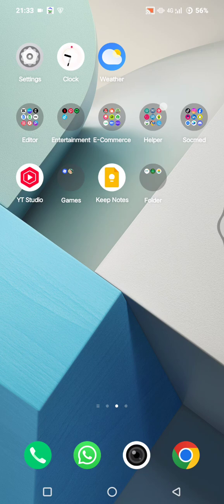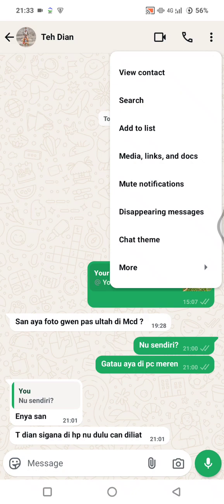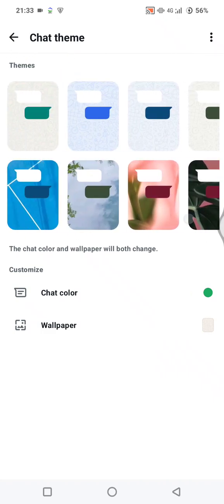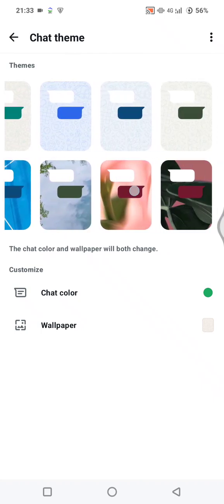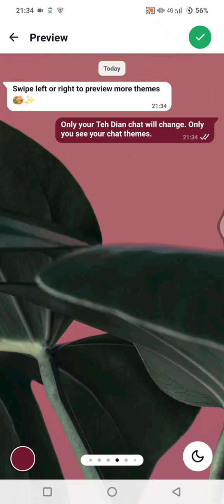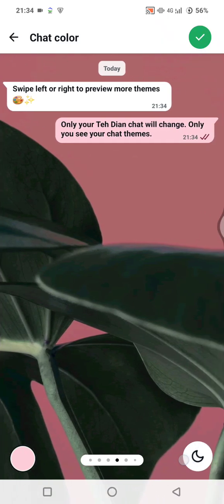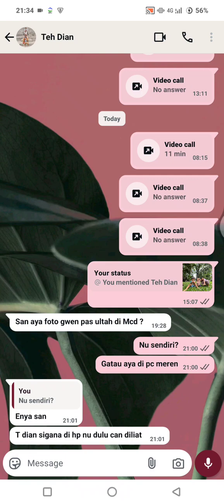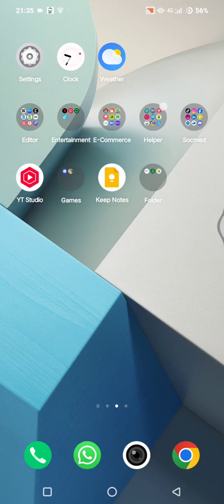Customize Individual WhatsApp Chat Themes and Wallpapers | Step-by-Step Guide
Learn how to personalize your WhatsApp chat themes individually so each conversation has its own unique look. This step-by-step tutorial covers how to open a specific chat, select theme presets from WhatsApp, customize chat bubble colors, adjust brightness settings, and set unique wallpapers for different conversations.

0:00 Personalize WhatsApp Chat Themes Individually
0:34 Open WhatsApp and Select a Chat
0:50 Access Chat Theme Settings
1:01 Choose Theme Presets and Customize Colors
2:25 View Individual Chat Theme Results